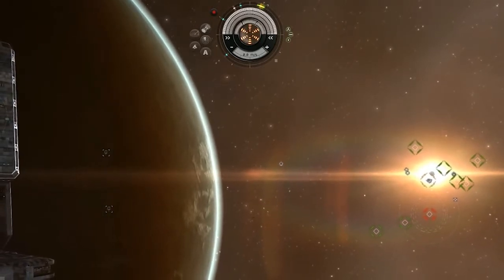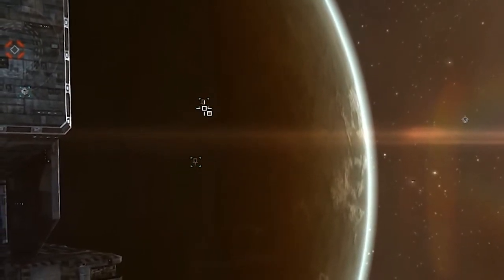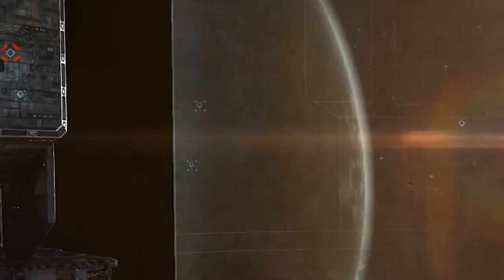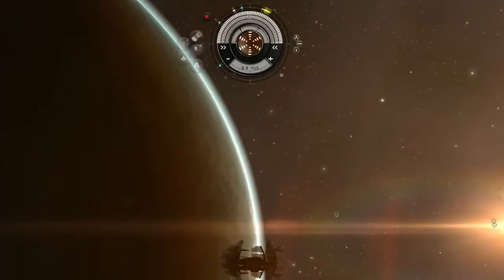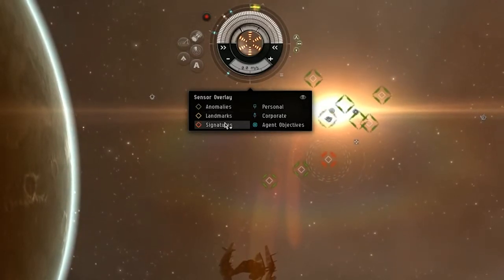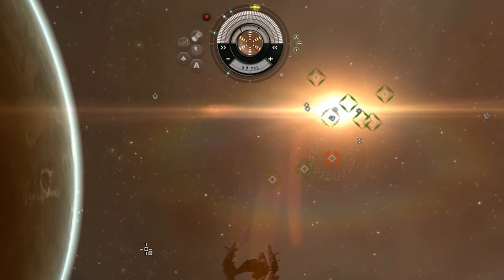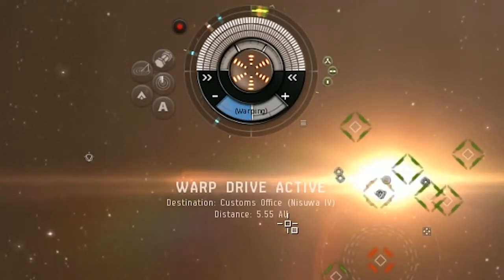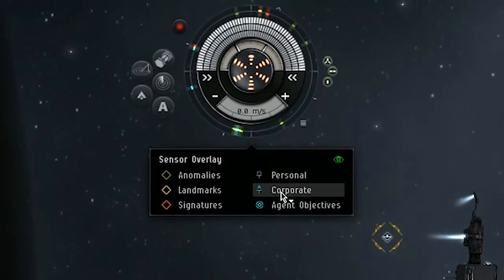EVE Online Sensor Overlay 2 0